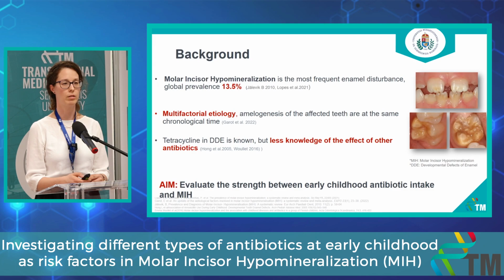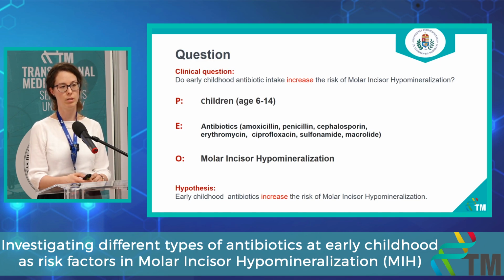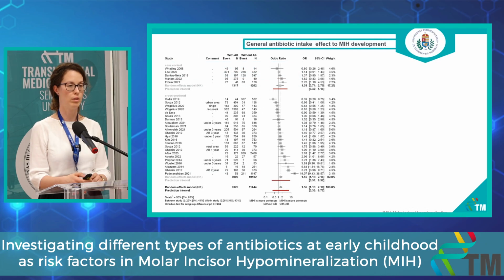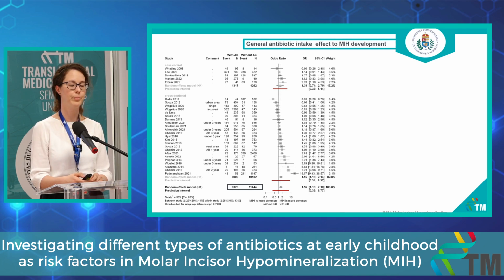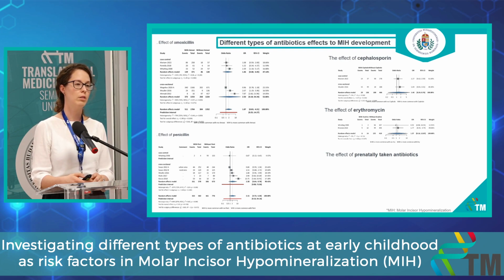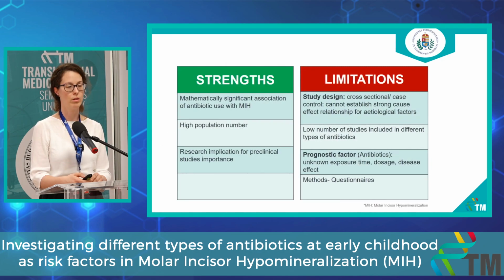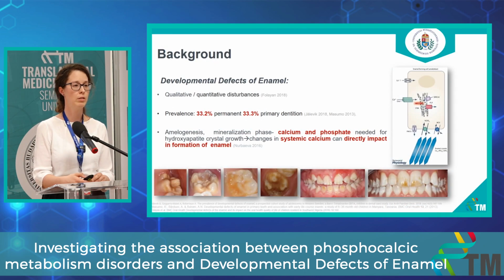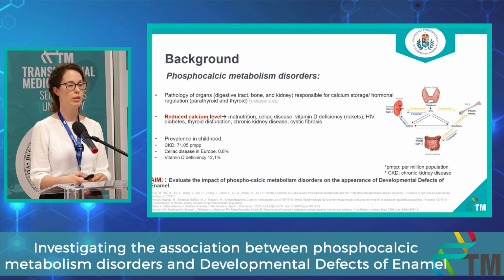Progress Report III - Éva Mlinkó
Investigating different types of antibiotics as risk factors in Molar Incisor Hypomineralization (MIH). Systematic review and meta-analysis
9-month Progress Report of the PhD students of the Centre for Translational Medicine, Semmelweis University.

I am a clinical specialist in Pediatric Dentistry and Orthodontics, as well as a second-year PhD student at the Department of Pediatric Dentistry and Orthodontics, Semmelweis University. My focus of interest is a type of developmental defect of the enamel, Molar Incisor Hypomineralization (MIH). I am working on a meta-analysis of clinical risk factors which can influence the development of the affected teeth, aiming to establish the strength between early childhood medical problems and MIH, and recognize opportunities for prevention. My other interest is the evaluation of current interventions for Molar Incisor Hypomineralization. Clinical management is a challenge because of the poor quality of the enamel, the aim is to optimize the methods which reduce hypersensitivity, and dental fear, arrest caries progression and help clinicians in decision-making.